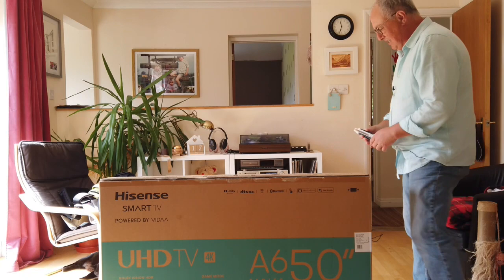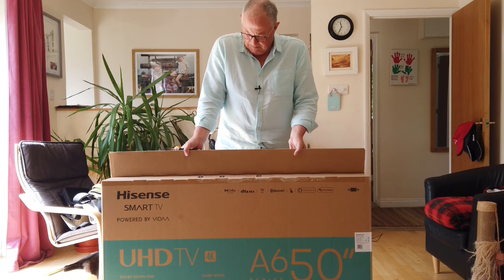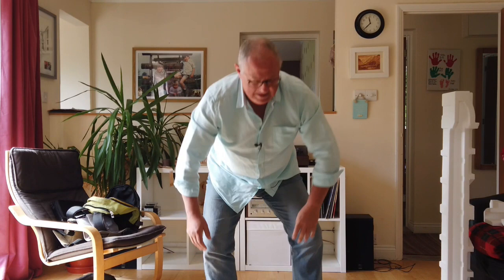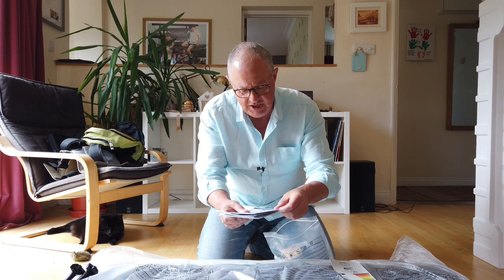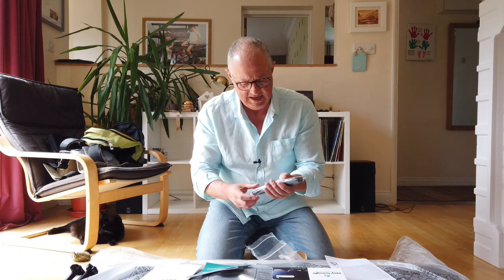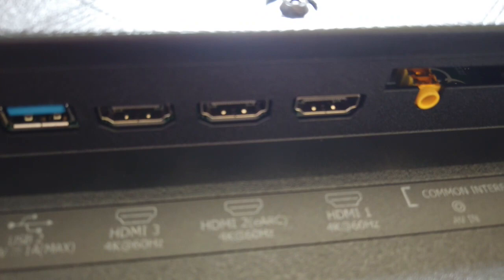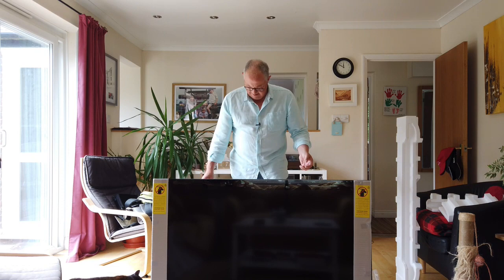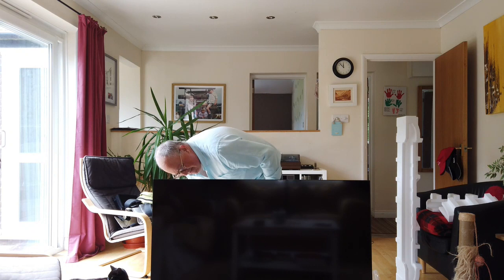UNBOXING HISENSE 50" UHD 4K TV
I've never done an unboxing video, but if it's good enough for James May, it's good enough for me 🤣 Straight out of the box and ready to go in under 30 minutes.